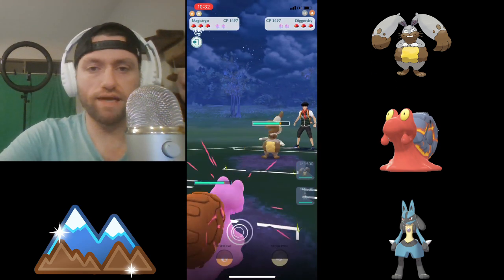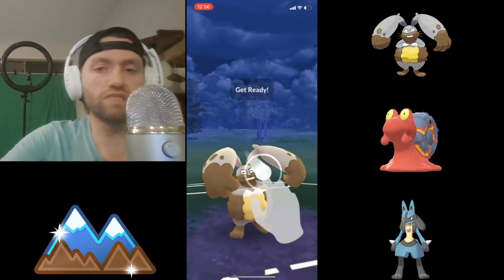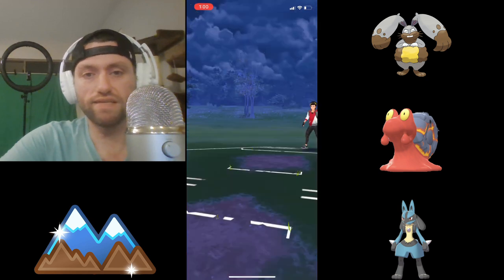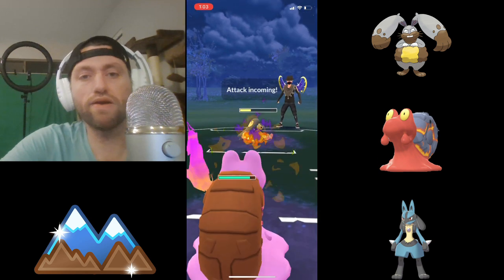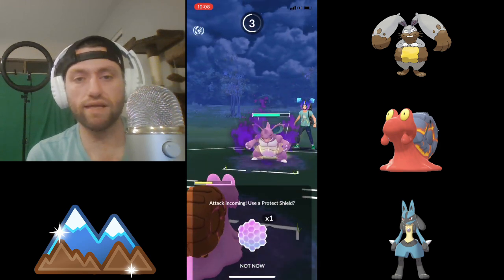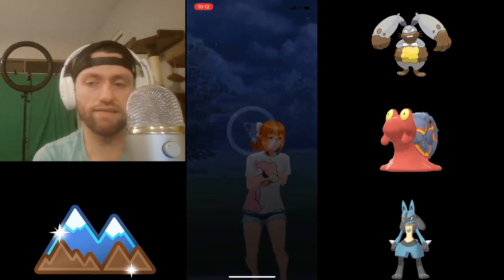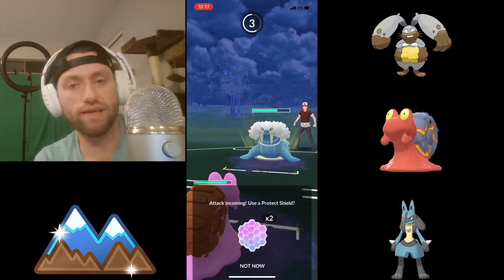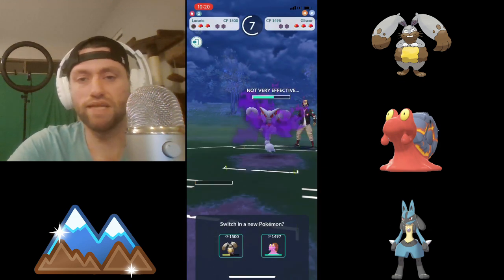150+ ELO on Day One Of the Mountain Cup!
Welcome back all!  today, we go ahead and check out the Mountain Cup as well as the team you will need in order to be successful.  : )

Note:  still trying to resolve the audio issue.